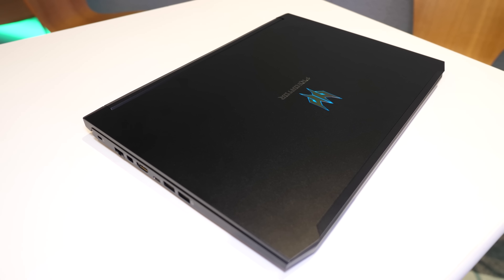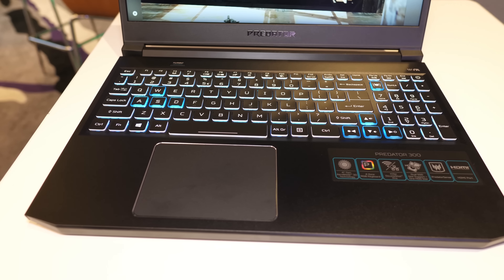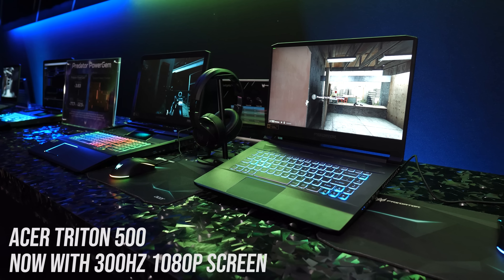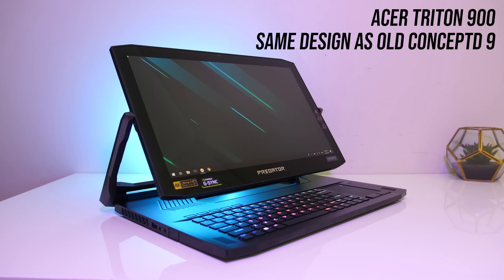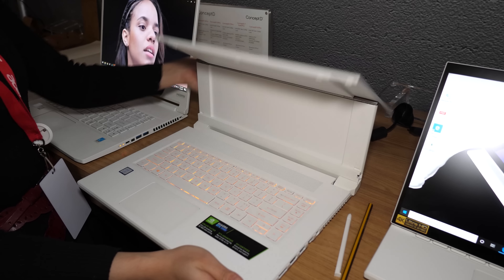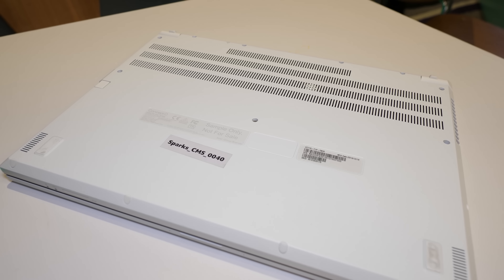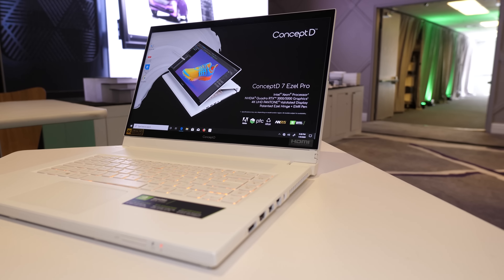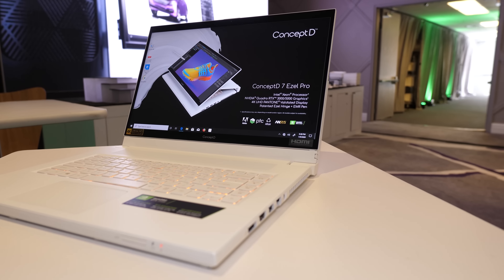Acer Ryzen Updates? Triton 300 and Triton 500 Improvements At CES 2020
Acer had a few gaming and creator laptops on show at CES 2020, including the highly requested Triton 300, so I’ve finally had a chance to get a first look at that, as well as the edition of 300Hz panels, and the new ConceptD 7 Ezel Pro, which features a much better designed hinge mechanism compared to the older model.